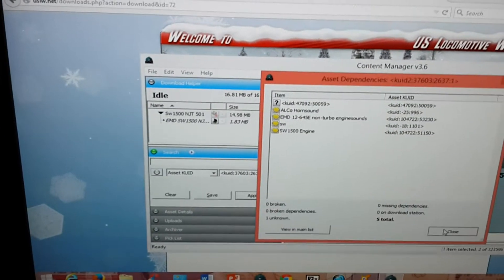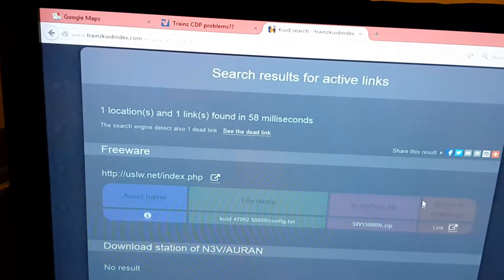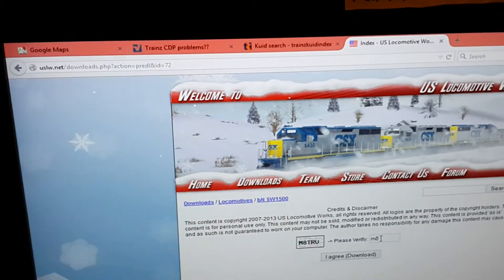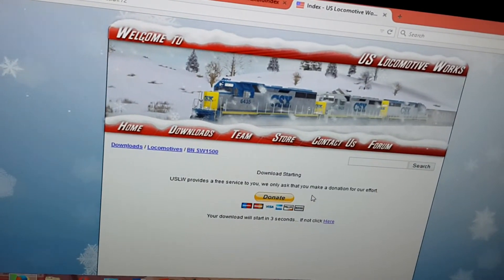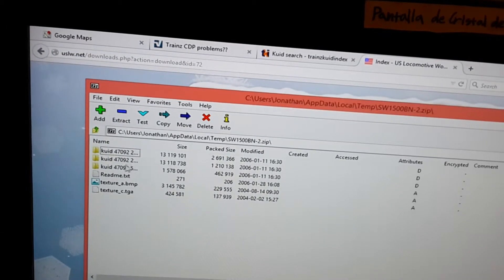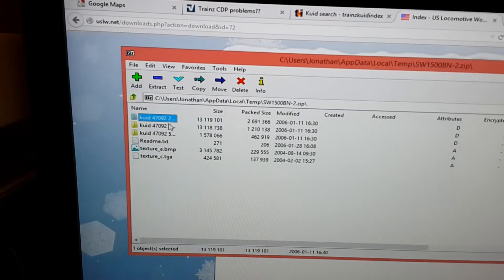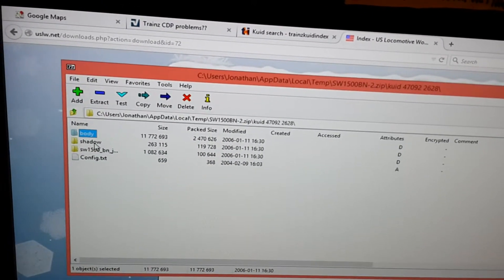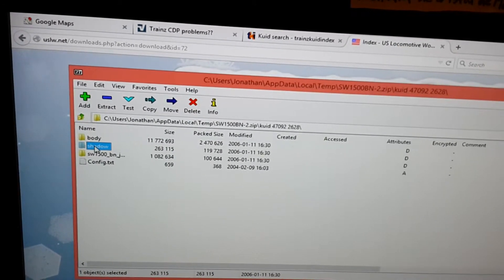A problem downloading Trainz 3rd party content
When I try to download certain content from Trainz 3rd party websites, I get a folder with no cdp files to open. It only has the folder.